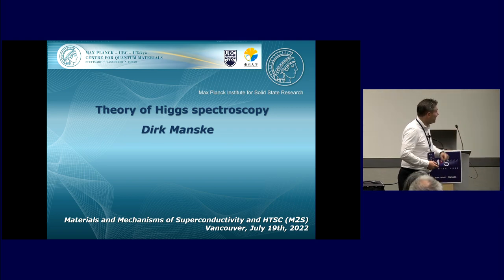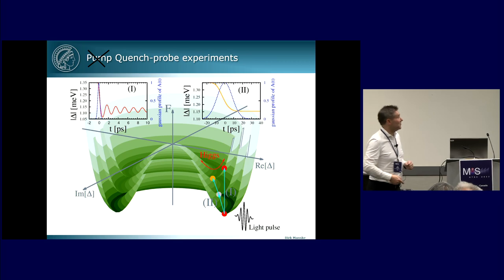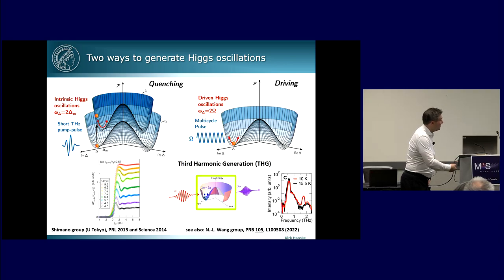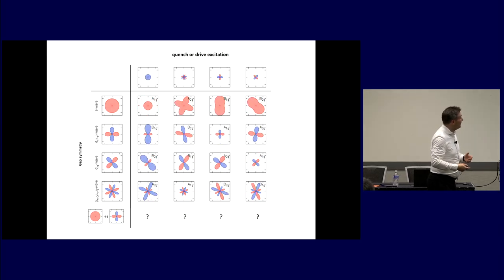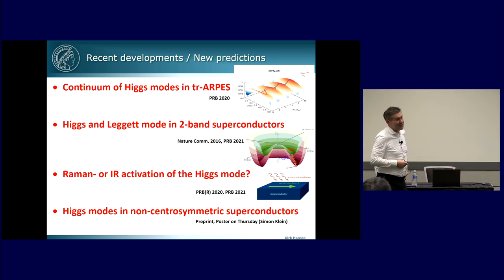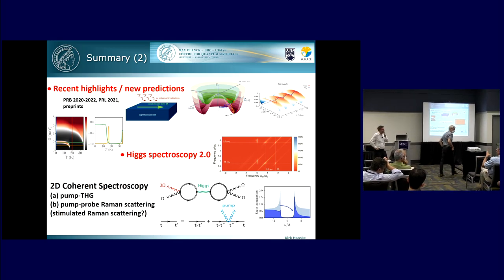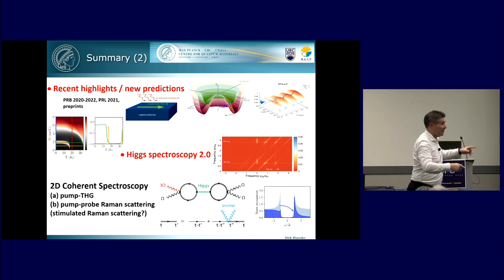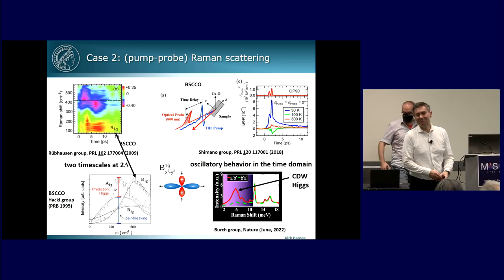ICAM Workshop 1 Dirk Manske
ICAM Workshop: Non-Equilibrium Phenomena in Superconductors and Related Materials
Dates: July 19-20, 2022
Location: Vancouver, BC